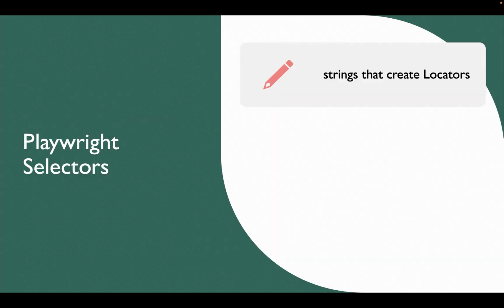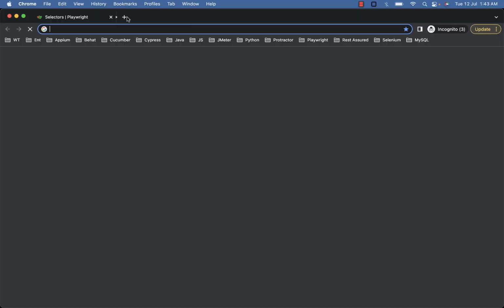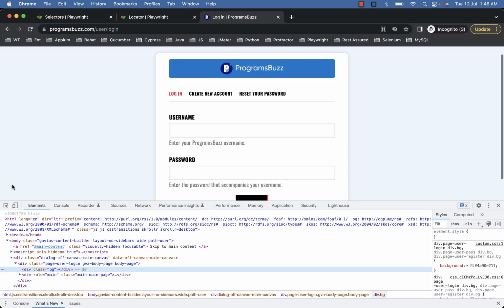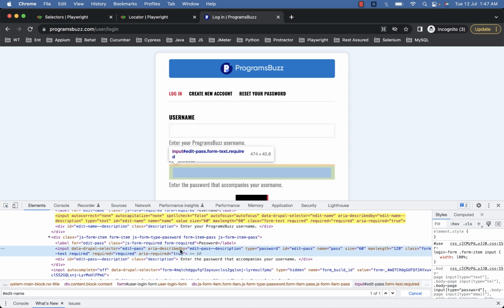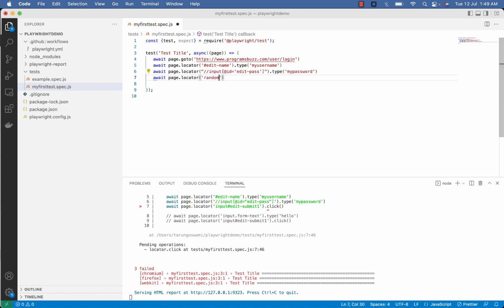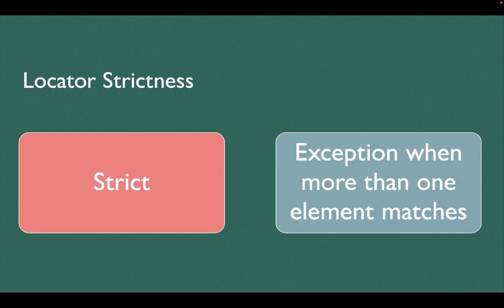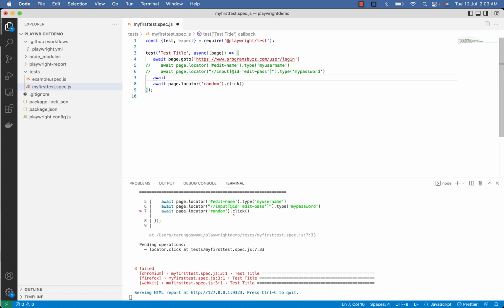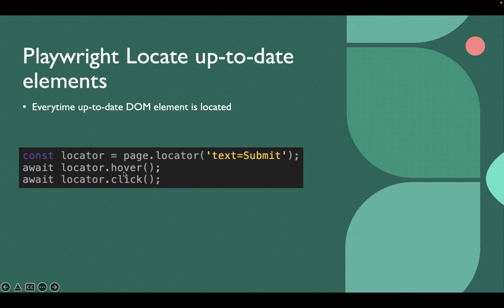Playwright Selector vs Locator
Selectors are strings that are used to create Locators. Locators represent a way to find element(s). These are used to perform actions on elements using different methods like click(), fill(), type(), etc.

0:00 Introduction
0:07 playwright Selectors
0:55 Playwright Locators
1:40 Creating Locators
5:40 Locators Strictness
7:50 Playwright Locate up-to-date elements

playwright selector vs locator, playwright locator vs selector, playwright locators, playwright locator examples, playwright locator, playwright locators and selectors, playwright selectors, locators in playwright, playwright locator selector